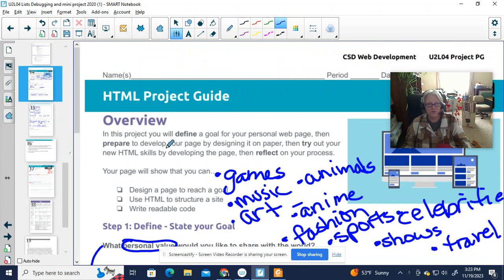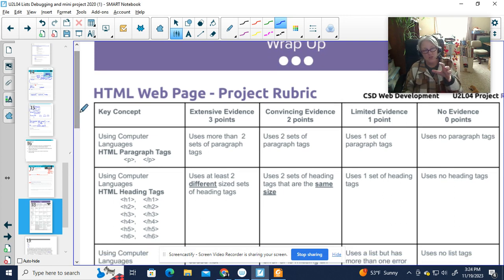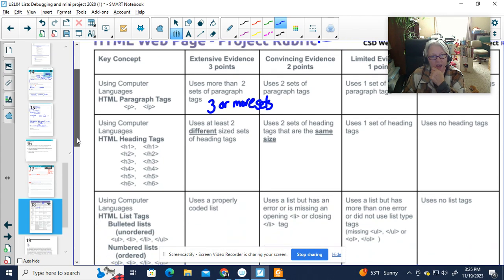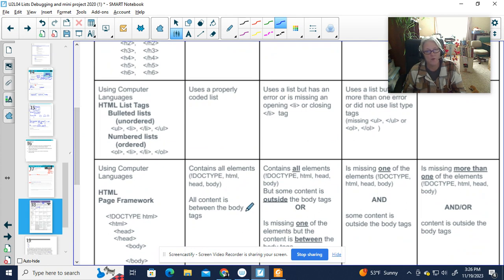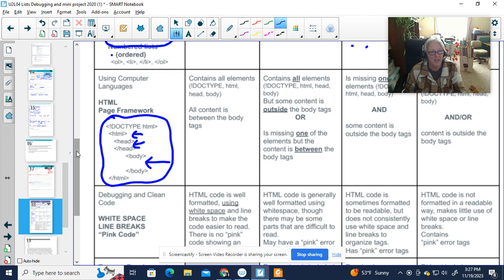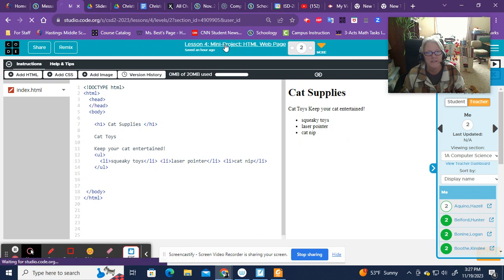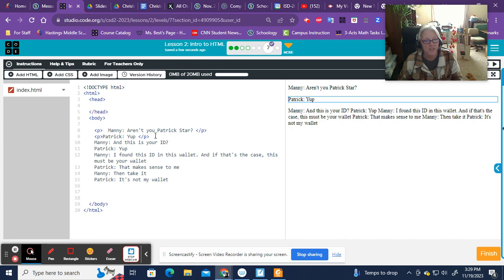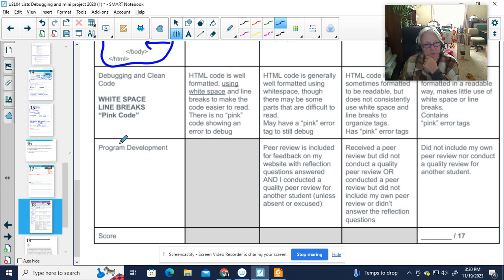CS Discoveries U2L04 Day 3